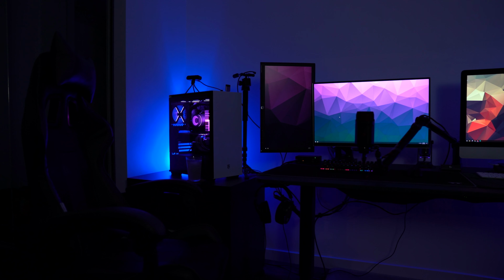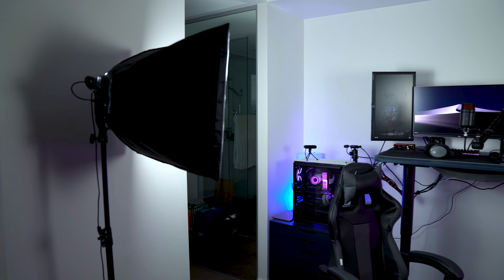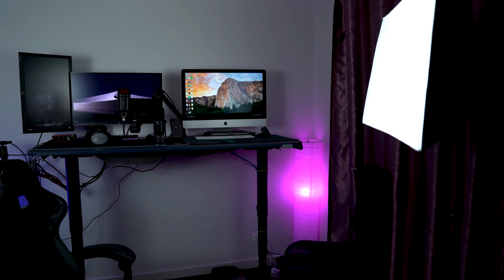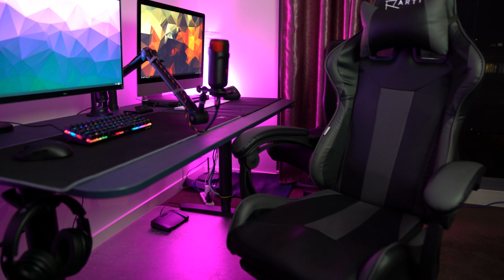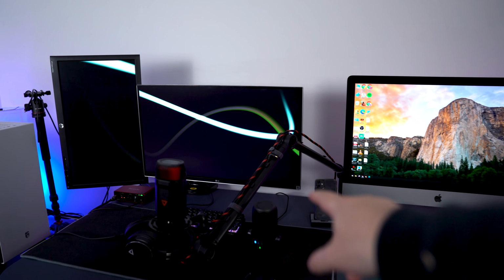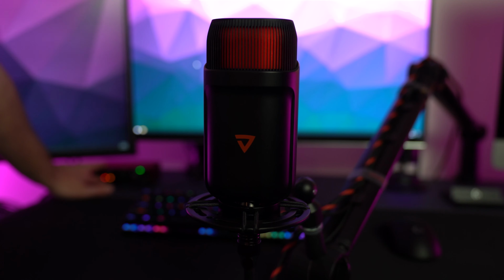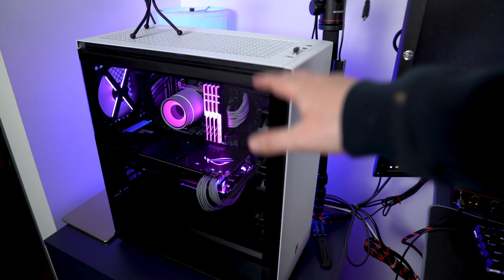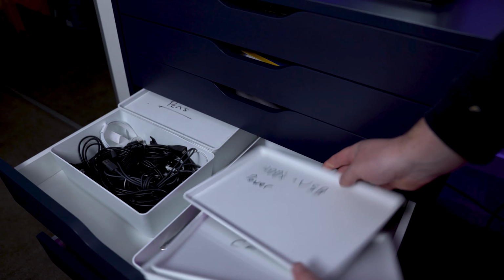We MOVED! Channel Update & Room Tour | 2020 Setup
What do you think of the new setup?😁

- Streaming every Friday night!

-Behind the scenes and competitions!

✍️If you have any questions, comments or feedback please let me know!

PC
Case:    Deepcool MACBUBE310P - White
CPU Cooler:  Deepcool Castle 360ex - White
Au | US
PSU:   Deepcool Gamer Storm DQ850-M 850w
CPU:   AMD Ryzen 5 2600
Au | US
GPU:   Asus NVIDIA Strix 2070Super
Au | US
MOBO:  Asus x570-P
Au | US
RAM:   G-skill Trident Z 4x8GB 3200Mhz
Au | US
SSD1:   Silicon Power M.2 256GB NVME SSD
Au | US
SSD2:    Silicon Power M.2 512GB NVME SSD
Au | US: US

PERIPHERALS & STREAMING
Monitor:   LG 4K Freesync 60Hz IPS 10bit
AU | US
Keyboard:   Blitzwolf BW-KB1
Mouse:   Logitech G Pro Wireless Mouse
Au | US
Mouse Pad:  Thermaltake M700
Au | US
Headphone:  Thronmax Studio Headphones
Shock Mount: Thronmax Expert Shock Mount
Boom Arm:  Thronmax Zoom
Audio Interface: Focusrite Scarlett Solo
Second Camera: Logitech Brio
AU | US
Monopod:  Neewer Monopod
Capture Card: Generic Amazon Special
AU | US

CAMERA & LIGHTING
Camera:   Sony a7s II
Lens:    Sony FE GM 24-70mm
AU | US
Lighting:   Neewer LED Lighting Kit with Stands
AU | US
SD Cards:   Sandisk Extreme 64GB
Gimbal:   Ronin-SC
Sony Dummy Battery
AU | US
Microphone:   Rode Wireless Go
Au | US

FURNITURE
Chair:    Artiss Gaming Chair
Desk:   iKea Bekant Electric Sit Stand Desk
Computer Desk: iKea Alex Drawer Unit on Castors